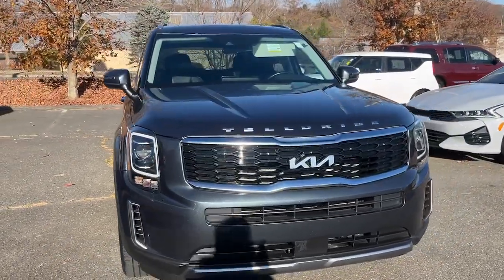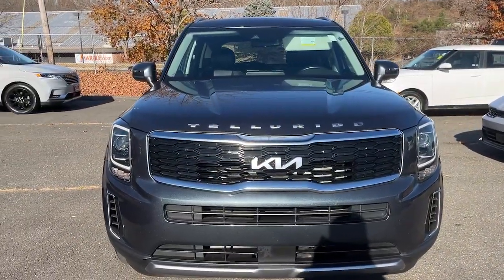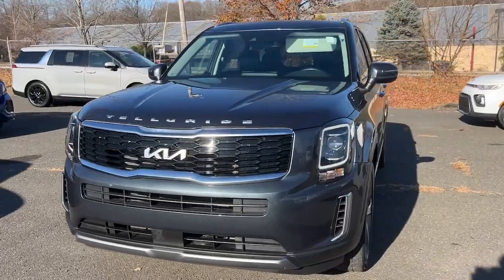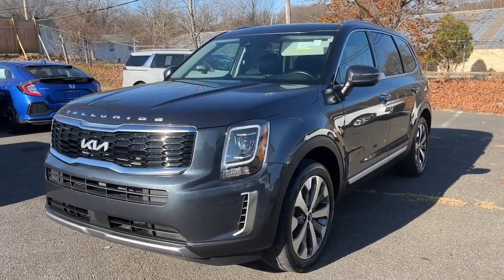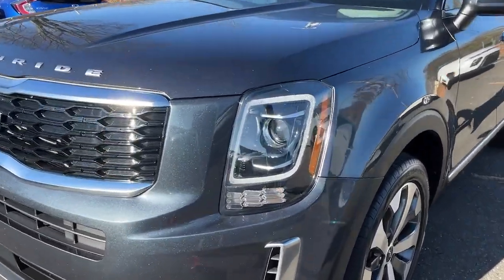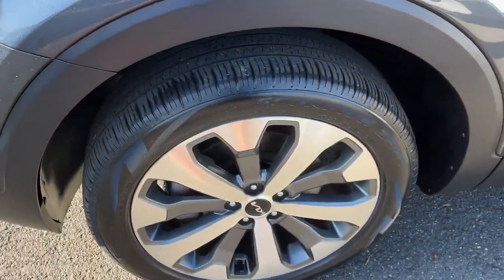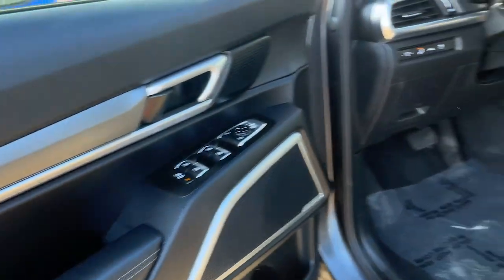2022 Kia Telluride Danbury CT, New Fairfield CT, brookfield CT, New Milford, CT, Carmel, NY K8287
Gravity Grey Used 2022 Kia Telluride S available in 100 B Federal Road, Danbury, Connecticut at Danbury CJDR Kia. Servicing the Danbury, New Fairfield, Brookfield, New Milford, CT area.

#{MAKE}
#{MODEL}
2022 Kia Telluride S - Stock#: K8287

CARFAX 1-Owner Kia Certified LOW MILES - 34130! REDUCED FROM $33471! $1500 below J.D. Power Retail! EPA 24 MPG Hwy/19 MPG City! Heated Seats 3rd Row Seat NAV Sunroof CARPETED FLOOR MATS Alloy Wheels Quad Seats READ MORE!br /br /KEY FEATURES INCLUDEbr /Navigation All Wheel Drive Third Row Seat Sunroof Quad Bucket Seats Rear Spoiler MP3 Player Rear Seat Audio Controls Keyless Entry Privacy Glass. br /br /OPTION PACKAGESbr /CARPETED FLOOR MATS. Kia S with GRAY exterior and BLACK interior features a V6 Cylinder Engine with 291 HP at 6000 RPM*. br /br /EXPERTS ARE SAYINGbr /Great Gas Mileage: 24 MPG Hwy. br /br /AFFORDABLE TO OWNbr /Was $33471. This Telluride is priced $1500 below J.D. Power Retail. br /br /SHOP WITH CONFIDENCEbr /CARFAX 1-Owner Every vehicle must pass a 164-point inspection by Kia-trained technicians. 12 months / 12000 miles of Platinum Comprehensive coverage 10-year/100000-mile limited powertrain warranty Rental car coverage and travel breakdown assistance are included 24/7 Roadside Assistance and Towing includes lockout service jump start flat tires and more. CarFax vehicle history report is included with every Certified Kia br /br /Prices excludes tax title DMV and Dealer Fee of $1299. Price subject to  change without notice. Pricing analysis performed on 11/18/2024. Horsepower calculations based on trim engine configuration. Fuel economy calculations based on original manufacturer data for trim engine configuration. Please confirm the accuracy of the included equipment by calling us prior to purchase. br /
CF